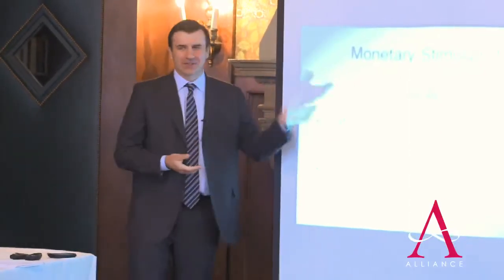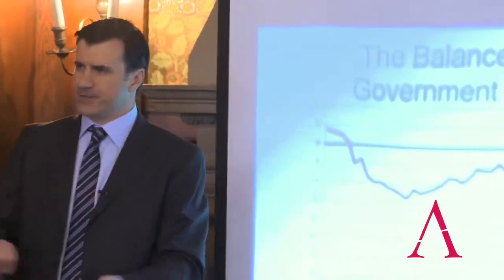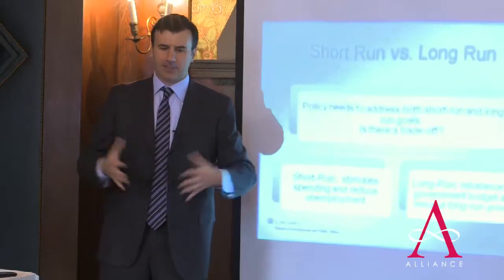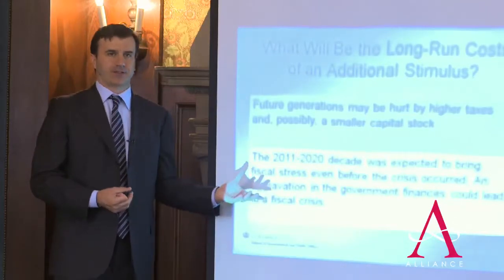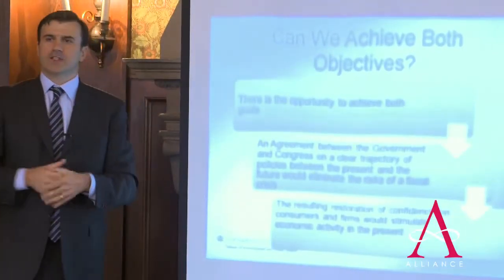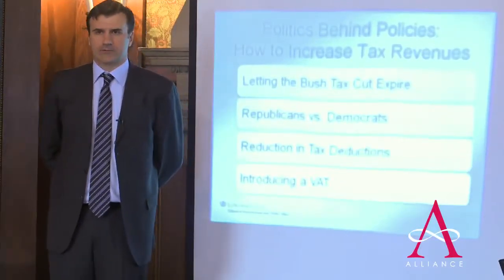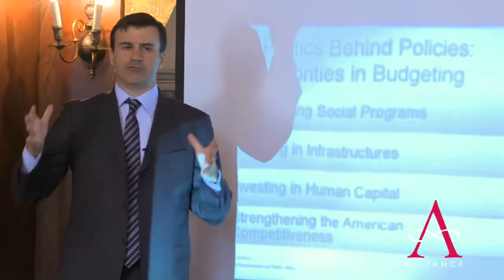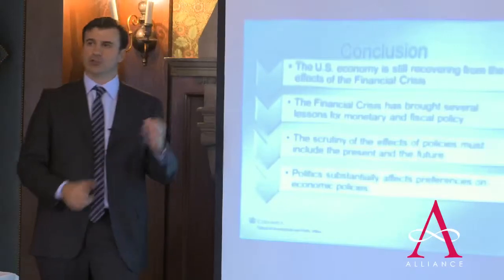The U.S. Macroeconomy: Recent Developments and Policy Challenges; a lecture with Dr. Andrea Bubula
Dr. Andrea Bubula examines and critically interprets recent macroeconomic events and policies in the United States. First, he briefly discusses the causes and the effects of the financial crisis; second, he focuses on the current macroeconomic conditions, with a particular focus on the present policy debate on the trade-off between fiscal consolidation and job creation.

Andrea Bubula's expertise is in applied open-economy macroeconomics and finance. His research focuses on the choice of the exchange rate regime and nominal anchor across countries and over time. He has also examined the determinants of interest rate differentials in developing countries. Dr. Bubula earned his Ph.D. in economics from Columbia University in 2004 and holds a 'Laurea' and 'Dottorato di Ricerca' from Universita' di Roma, La Sapienza. He has worked at the World Bank, the International Monetary Fund and was a Fellow of International Affairs at Yale University. In 2008 he received the Columbia University Presidential Award for Outstanding Teaching.

Alliance Program Events